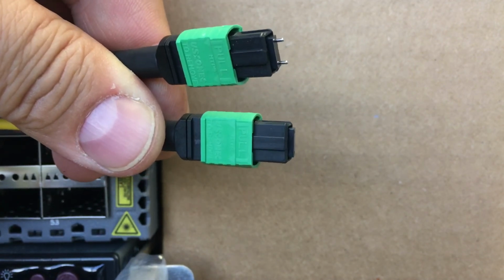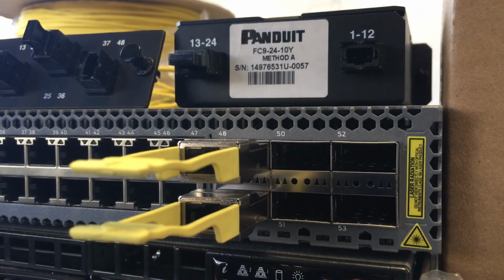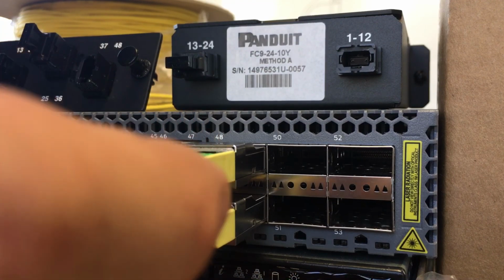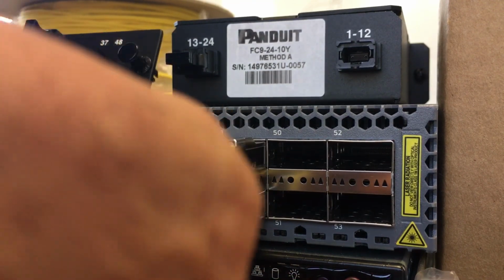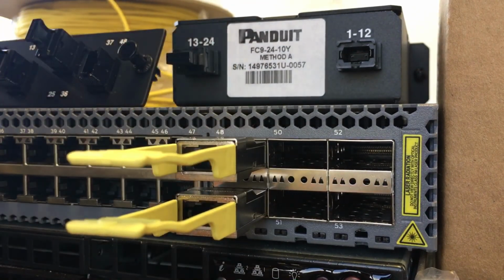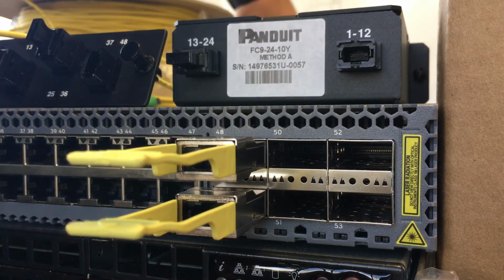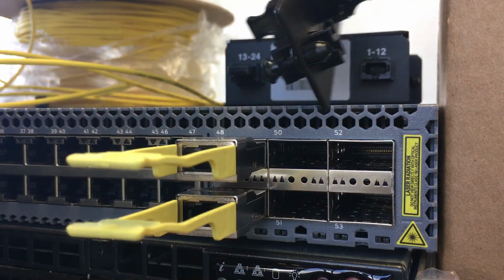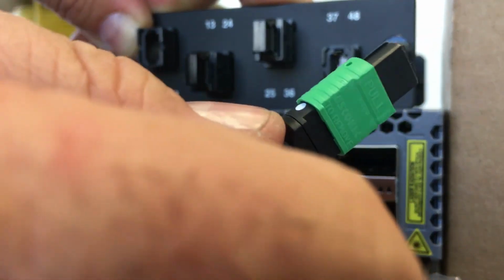Handling MTP fiber connectors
MTP fiber connectors on MPO fiber